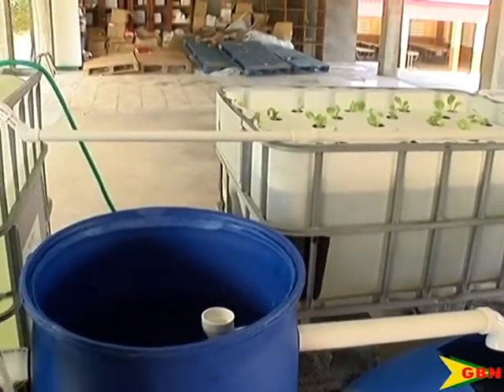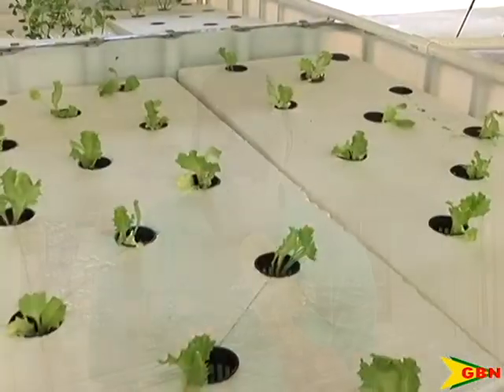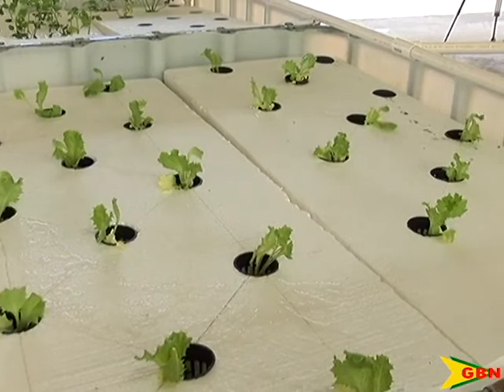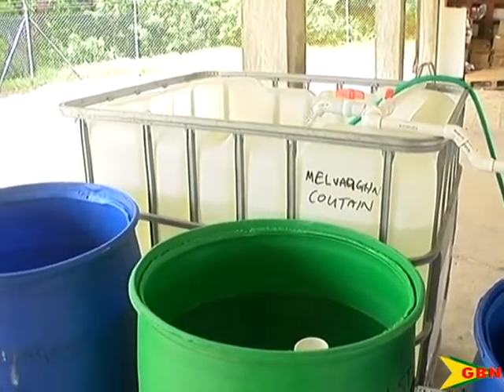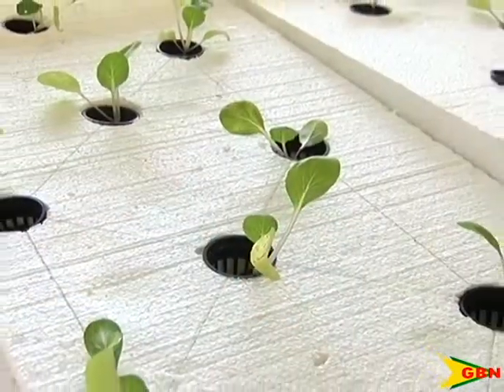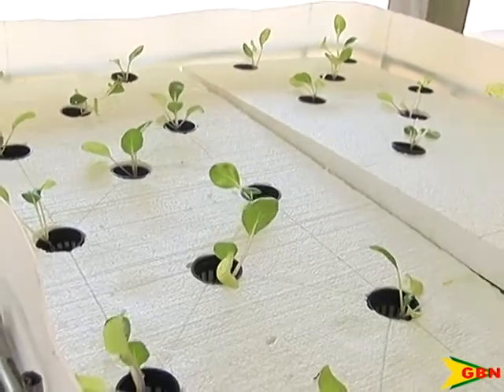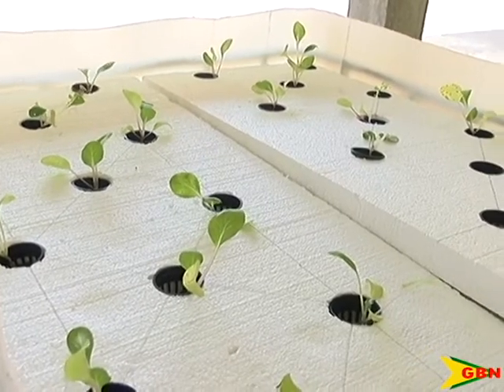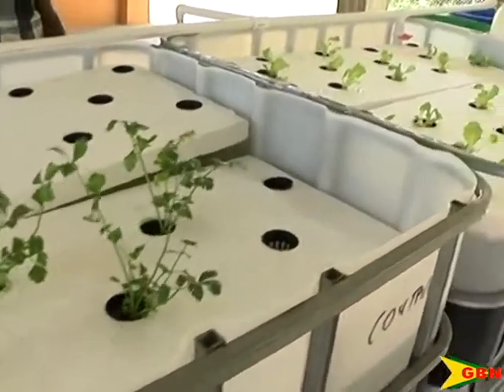First School Aquaponics System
The newly refurbished Woburn Methodist School will be among eight other schools throughout the island to benefit from an aquaponics system.
The systems are courtesy of the Olive Branch project.